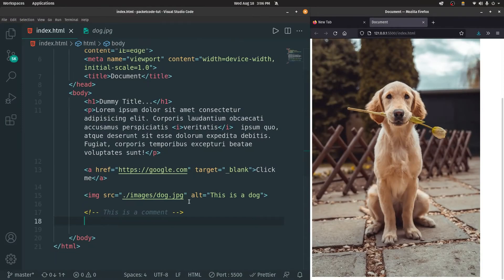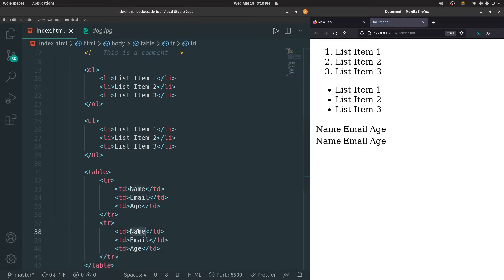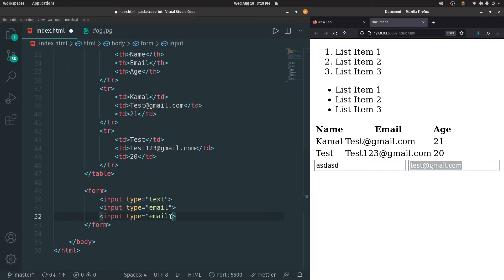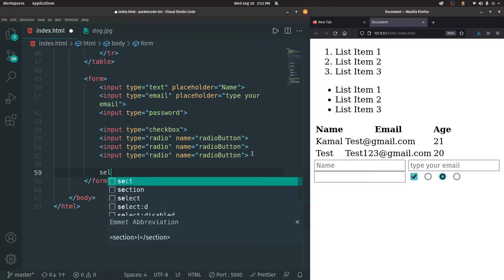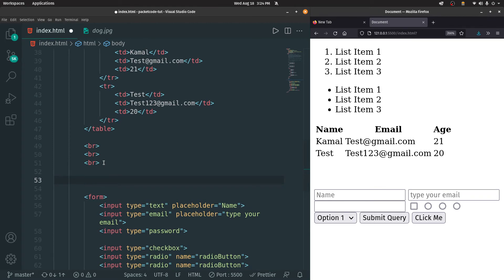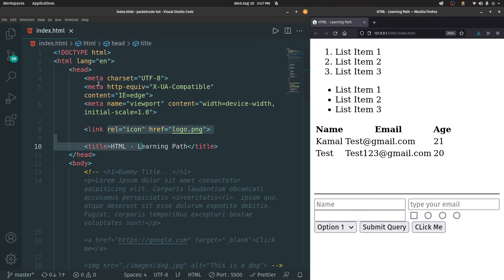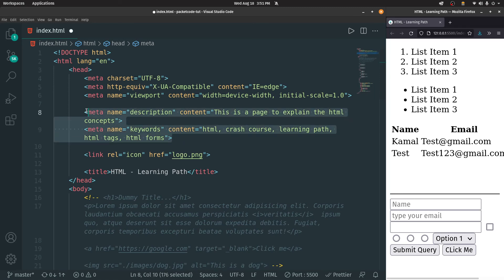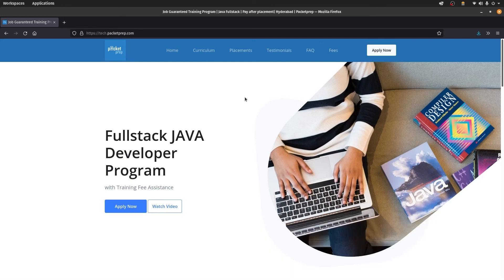HTML Learning Path | Part - 2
Today we are going to carry on with learning the basics of HTML, which includes lists, tables, form and meta tags.